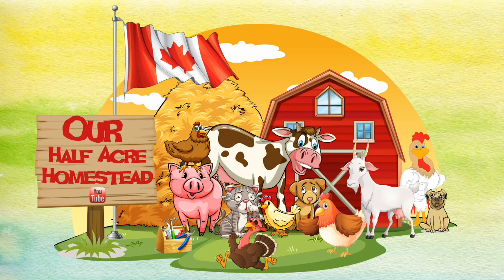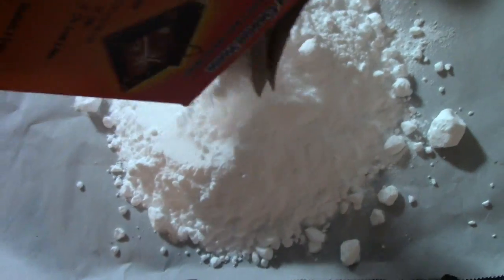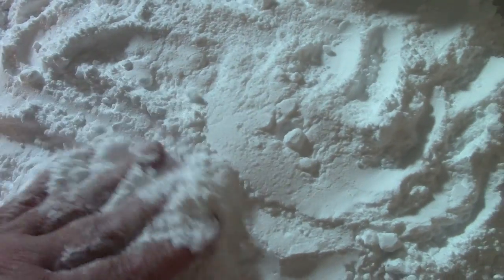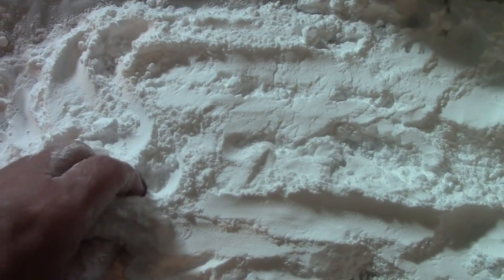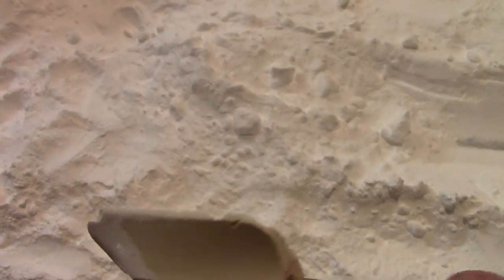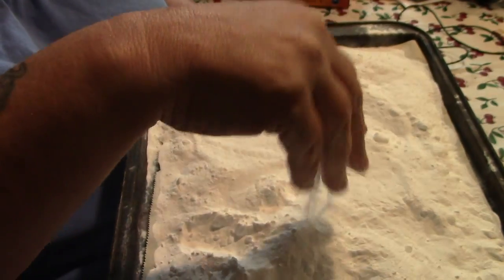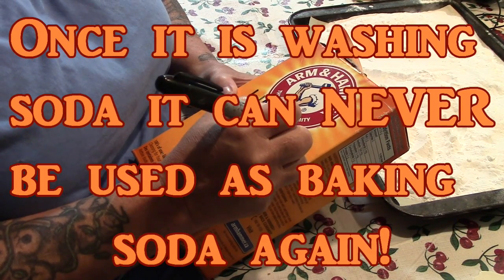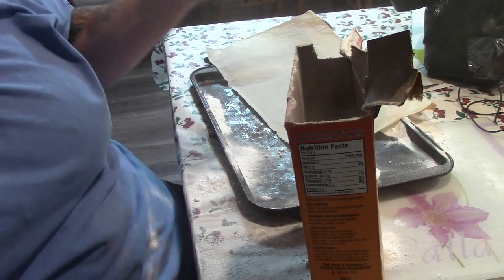Let's Make Washing Soda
The difference between baking soda and washing soda is water and carbon dioxide. Seriously. Baking soda's chemical makeup is NaHCO3 (1 sodium, 1 hydrogen, one carbon, and 3 oxygen molecules). Washing soda's chemical makeup is Na2CO3 (2 sodium, 1 carbon, and 3 oxygen molecules). When baking soda is heated up to high temperatures, it breaks down to become washing soda, water steam, and carbon dioxide.